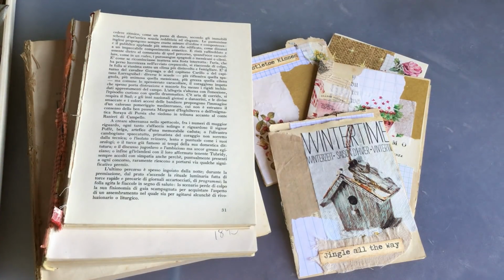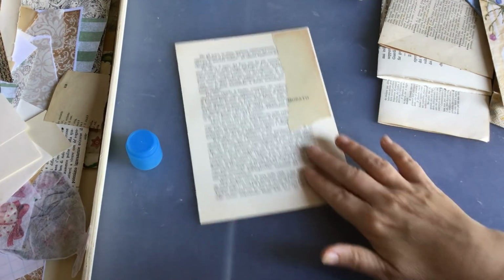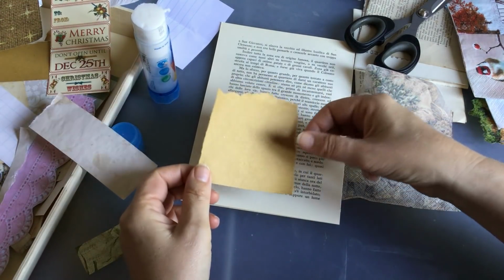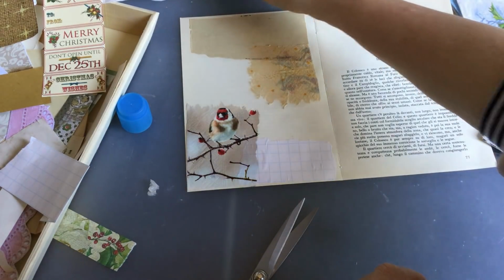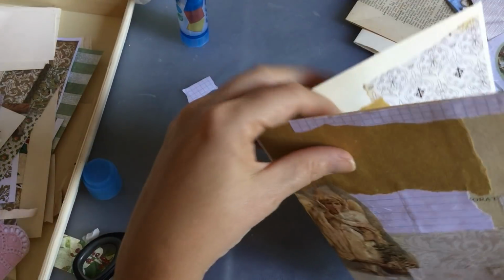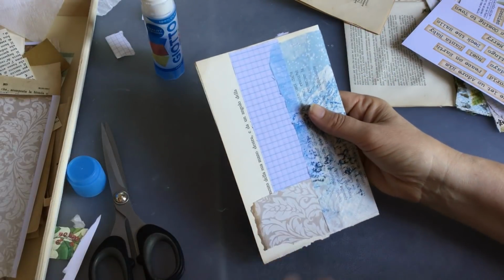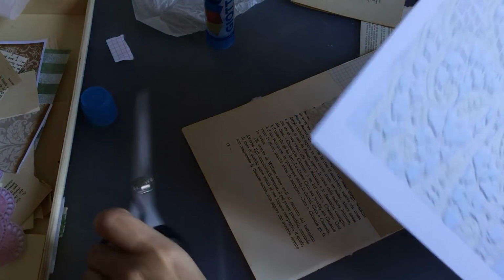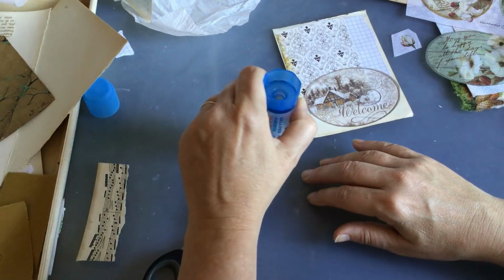Gift bag tag set tutorial | Part 2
This is part 2 of my tutorial. It's a bit of a disaster the video cut out! I'm sorry but I was nearly finished!

Jessica's video for the paper:
youtu.be/ae0YZUJXOZI